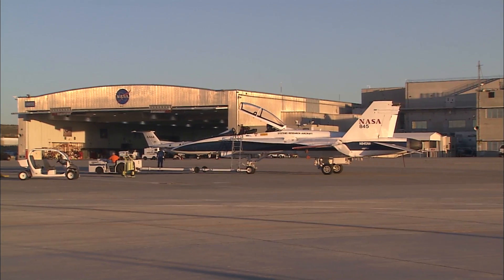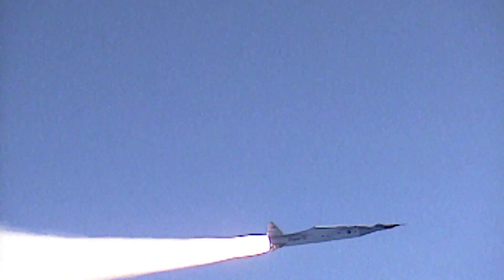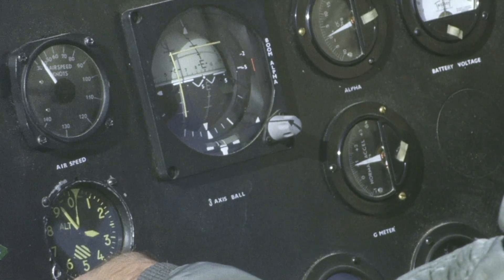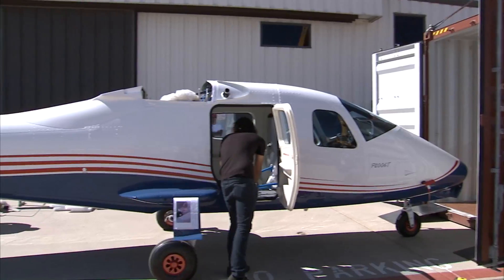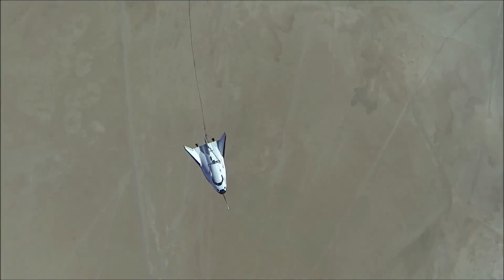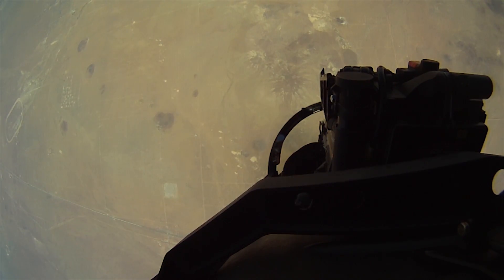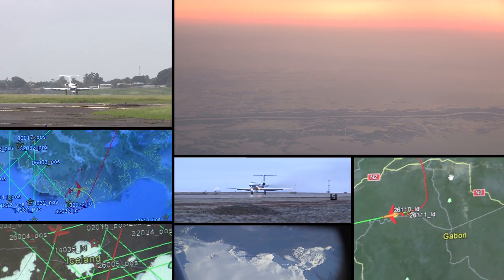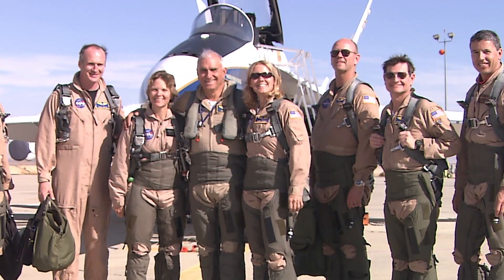NASA Armstrong Flight Research Center: 70 Years of Flight Research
This 7-minute, 40-second video showcases 70 years of flight research at NASA's Armstrong Flight Research Center in Edwards, CA, and began airing on NASA television Sept. 26. Armstrong (formerly Dryden Flight Research Center), the Agency's lead center for atmospheric flight research operations, began its storied history in the high desert in September 1946.

Initially focused on experimental aircraft called X-planes, flight research with the X-15 rocket plane offered the opportunity to assist with the space mission. The following decades saw Armstrong’s mission expanded to include roles in the Space Shuttle program, aviation safety, airborne science, and technology advancement. In addition, the NASA 747SP Stratospheric Observatory for Infrared Astronomy (SOFIA) aircraft based at the Center carries the world's largest airborne infrared telescope.

Armstrong is returning to the age of X-planes with NASA's first electric propulsion aircraft, named the X-57. That aircraft could lead to advances in fuel efficiency and reductions in noise and emissions. In addition, 70 years after coming to this desert outpost to test the first X-plane to reach supersonic flight, the Center is pursuing research that could lead to another fast, but quieter, X-plane. If successful, that aircraft could substantially decrease the noise made when an aircraft pierces the speed of sound, which could end the prohibition on supersonic flight over land.